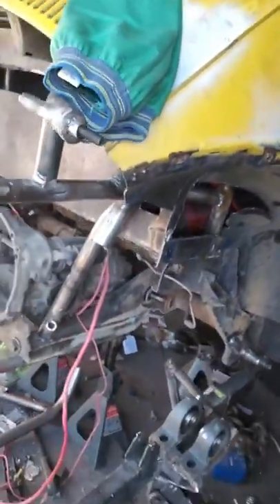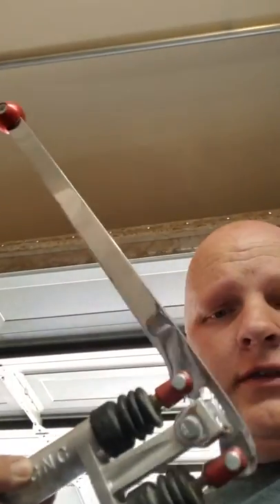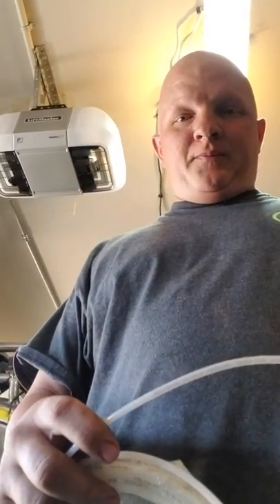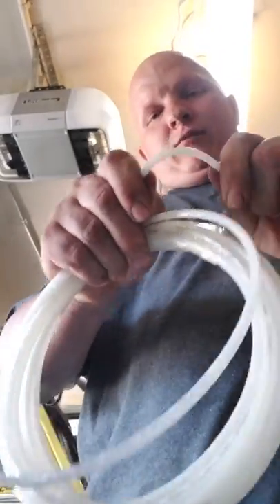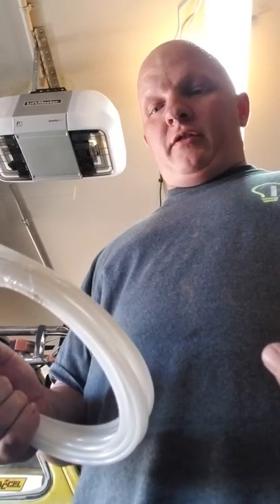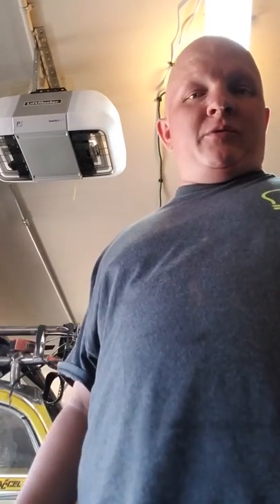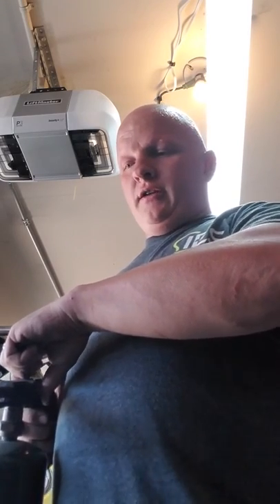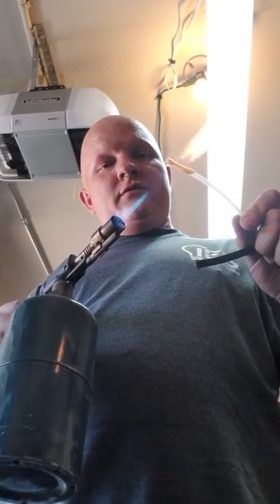Nylon brake kit durability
I go over the durability of a nylon light weight brake line kit. I will have e-bay affiliate links in description in case you are interested in the products I went over today it will be a straight shot and no searching for the best deals on it because I've already taken care of it for you.